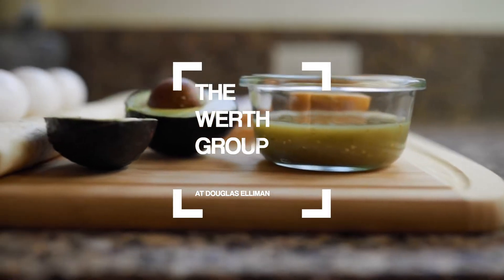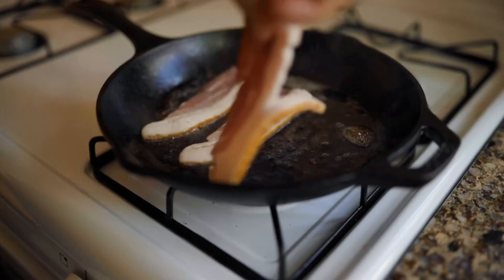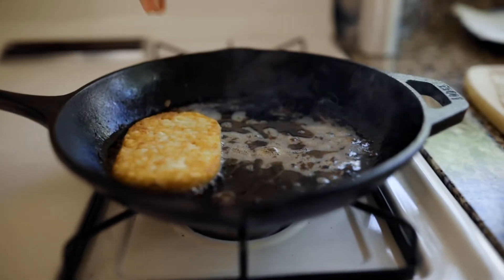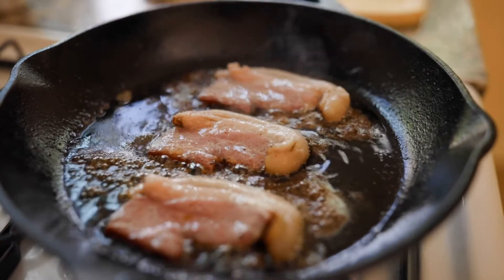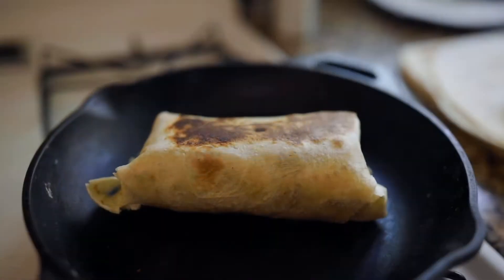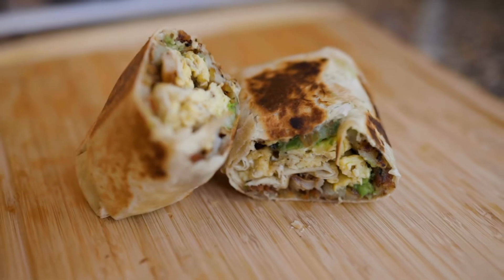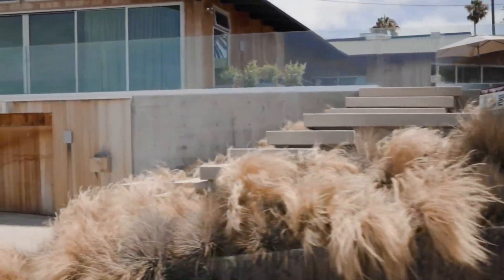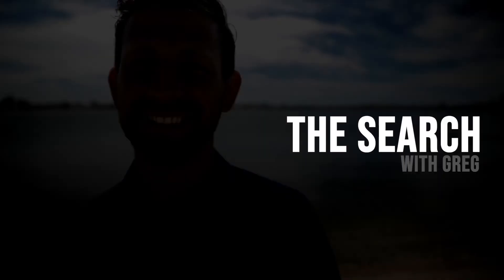The Search Ep 1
Today I cook my favorite breakfast burrito from Taco Surf in Pacific Beach.